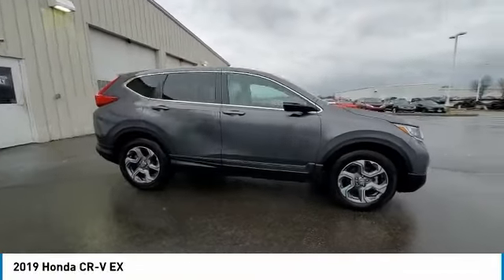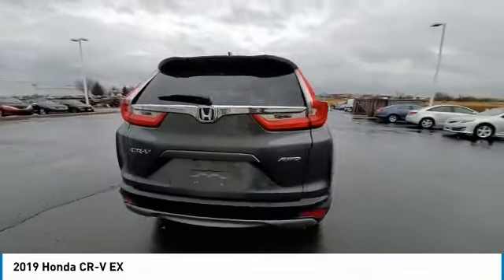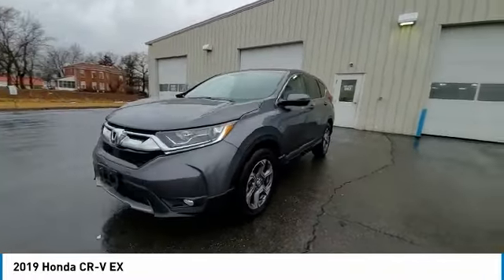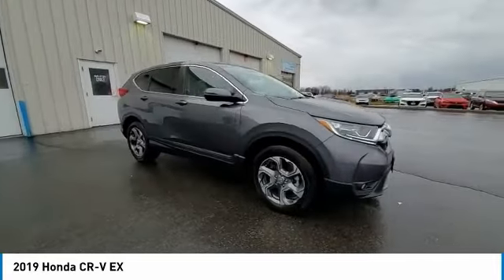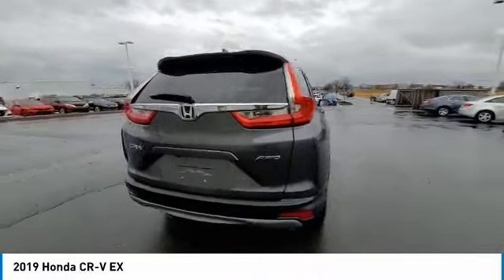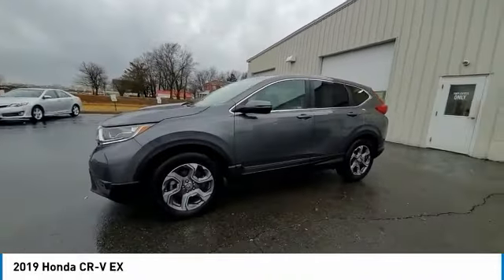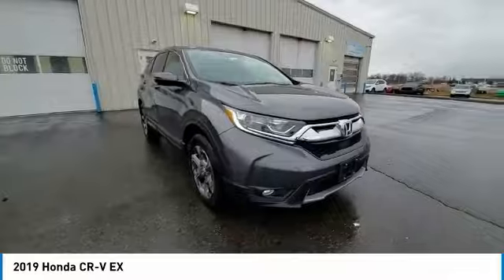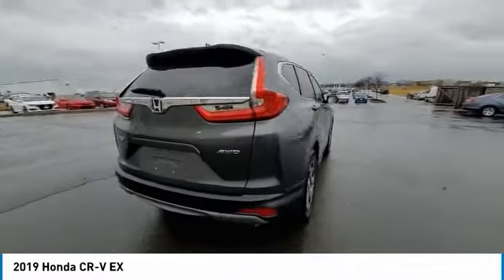2019 Honda CR-V Marysville, Dublin, Delaware, Worthington, Marion, OH KH677382A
Modern Steel Metallic Used 2019 Honda CR-V available in Marysville, Ohio at
2019 HONDA CR-V Marysville, OH
Stock# KH677382A

Honda Marysville
640 colemans Crossing Blvd

CARFAX VERIFIED 1 OWNER!! *DESIRABLE FEATURES:* REMOTE START, CLEAN CARFAX, 1-OWNER, APPLE CARPLAY, BACKUP CAMERA, HEATED SEATING, ANDROID AUTO, BLUETOOTH, AWD, MOONROOF, ALLOY WHEELS, LANE DEPARTURE WARNING, MULTI-ZONE AC, FOG LIGHTS, BLIND SPOT MONITORING, KEYLESS ENTRY.

Of all the used cars for sale in Ohio this all wheel drive 2019 Honda CR-V EX features an impressive 1.5 Engine with a Modern Steel Metallic Exterior with a Gray Fabric Interior. With only 30,109 miles this 2019 Honda CR-V is your best buy in Columbus, OH.

*TECHNOLOGY FEATURES:* This 2019 Honda CR-V represents one of many of Honda Marysville used vehicles for sale in Columbus, OH and includes: SiriusXM Satellite Radio, Steering Wheel Audio Controls, Aftermarket Anti Theft System, Steering Wheel Controls, Anti Theft System, Outside Temperature Gauge

*STOCK# KH677382A* Honda Marysville has this 2019 Honda CR-V EX ready for a quick sale today. Don't forget Honda Marysville will buy or trade for your car, truck, SUV, van, motorcycle and/or ATV!

*MECHANICAL FEATURES:* Scores 33.0 Highway MPG and 27.0 City MPG! This Honda CR-V comes Factory equipped with an impressive 1.5 engine, an variable transmission. Other Installed Mechanical Features Include Heated Mirrors, Power Windows, Traction Control, Power Mirrors, Disc Brakes, Cruise Control, Tire Pressure Monitoring System, Intermittent Wipers, Trip Computer, Variable Speed Intermittent Wipers, Tachometer, Power Steering

*EXTERIOR OPTIONS:* Whether driving to From New Albany to Westerville, you'll arrive in style with exterior options like: Color Matched Bumpers, Auto Headlamp, Rear Window Wiper, Spoiler / Ground Effects

*SAFETY OPTIONS:* If you're making a cross-town Columbus commute from Worthington to Grove City, you'll enjoy peace of mind with the following safety equipment options: Back-Up Camera, Electronic Stability Control, Lane Keeping Assist System, Integrated Turn Signal Mirrors, Brake Assist, Front Collision Mitigation, Speed Sensitive Steering, Delay-off headlights, Occupant sensing airbag, Overhead airbag, Anti-Lock Brakes, Dual Air Bags, Auto Highbeams, Front Side Air Bags, Passenger Air Bag Sensor

*Used Cars Columbus Ohio:* with over 381 Honda used cars for sale at our Columbus, OH Honda dealership. Honda Marysville has the used cars Columbus, Ohio shoppers trust for safety, reliability and service. This week you'll select from one of the 39 Honda CR-V suvs like this Modern Steel Metallic 2019 Honda CR-V EX that we have in stock!